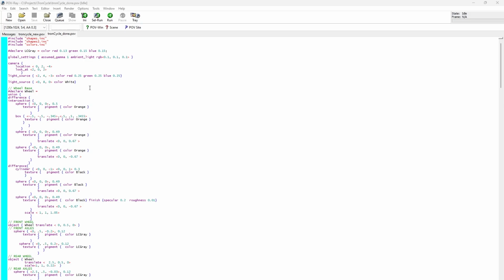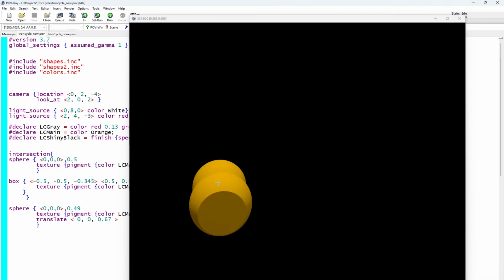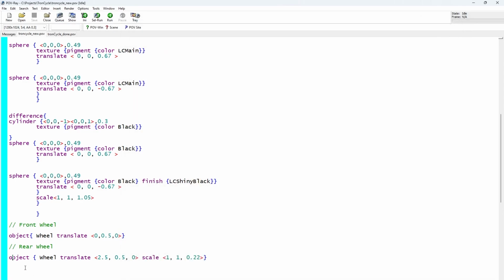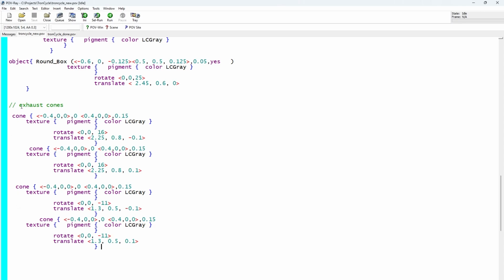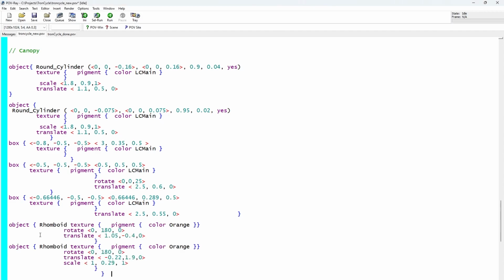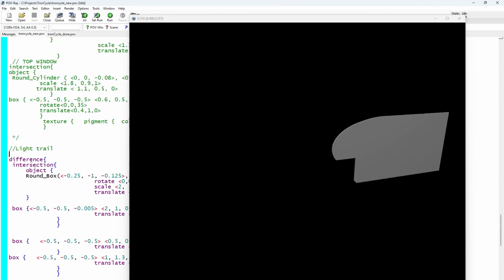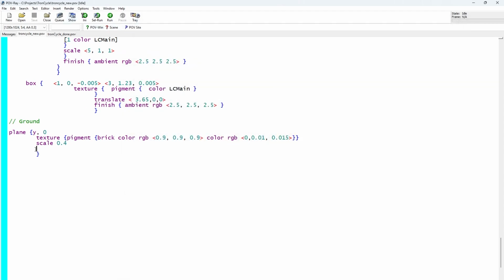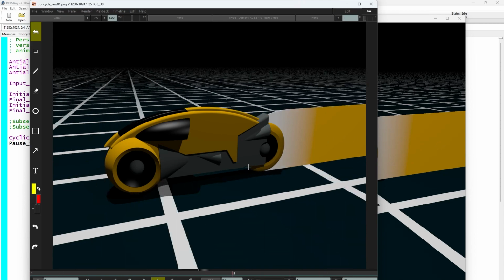Build a Tron Lightcycle in POV-Ray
The Lightcycles in the 1982 film Tron, were created with  CSG ( Constructive Solid Geometry) techniques. In this video I show how to recreate one using similar methods using the open source raytracing program POV-Ray